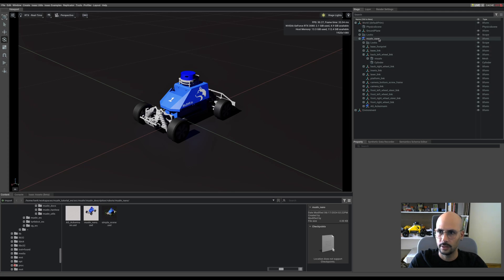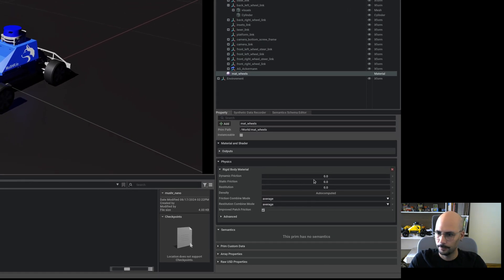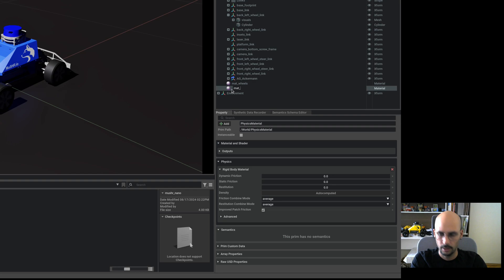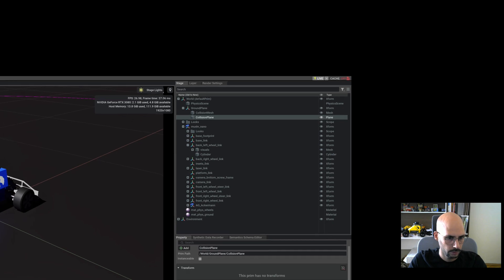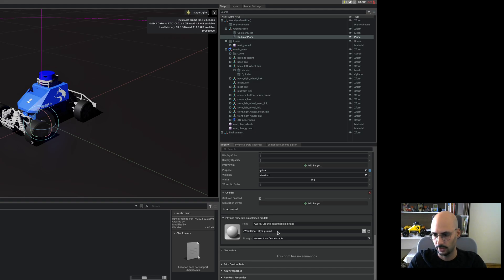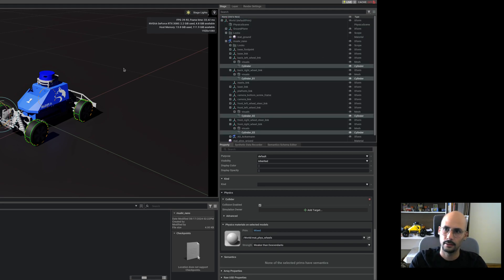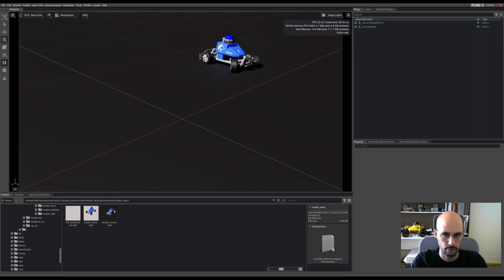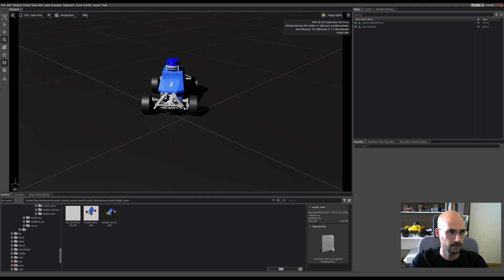8 - Physics Materials - NVIDIA Isaac Sim - MuSHR RC Car - Ackermann Tutorial